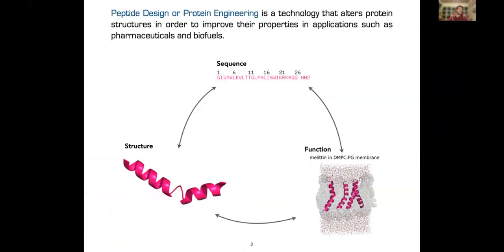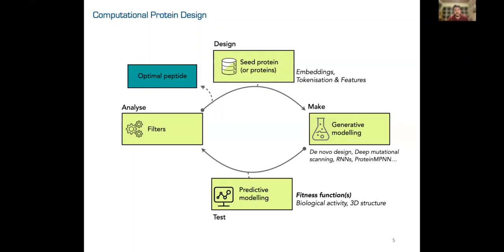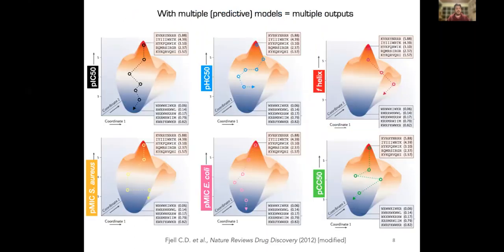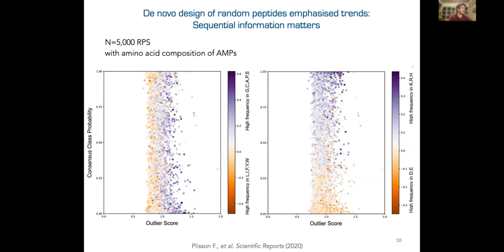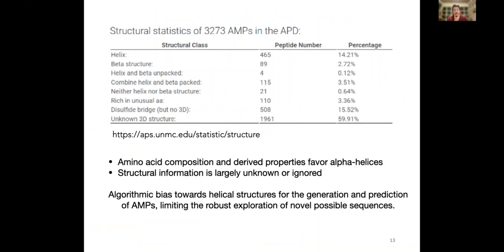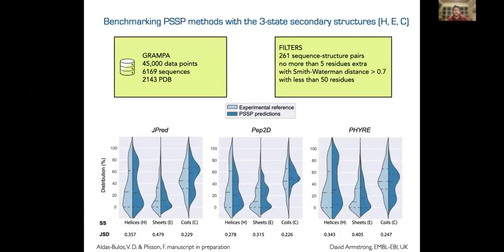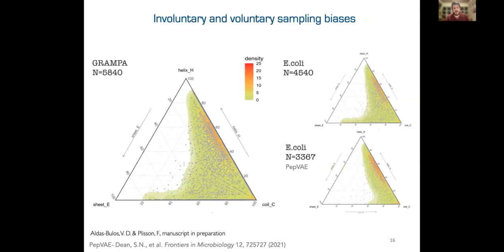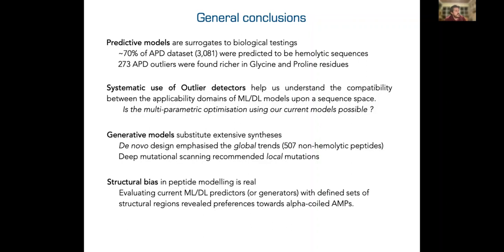Global Lectures in Computation Lecture 7: Fabien Plisson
Fabien Plisson Probing the Limits in AI-Driven Peptide Design